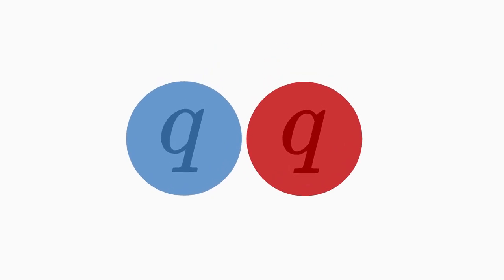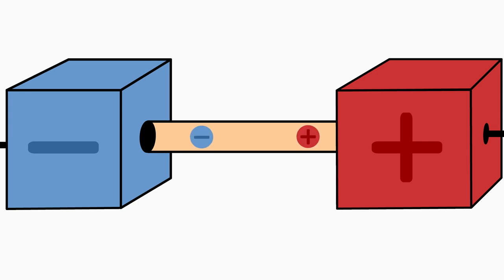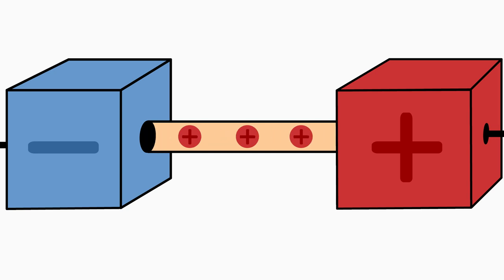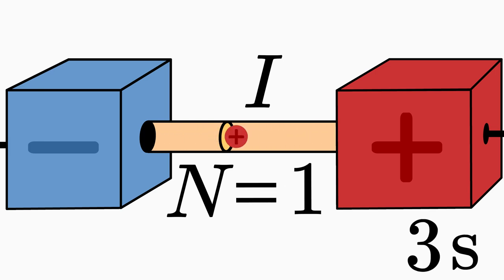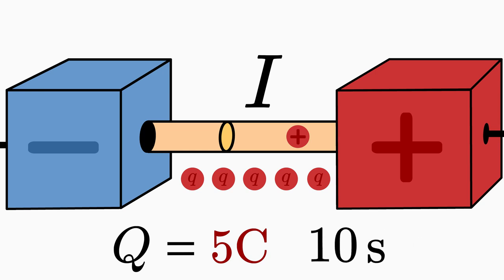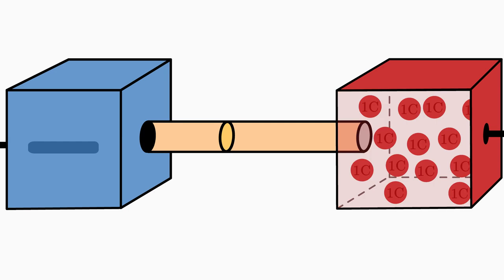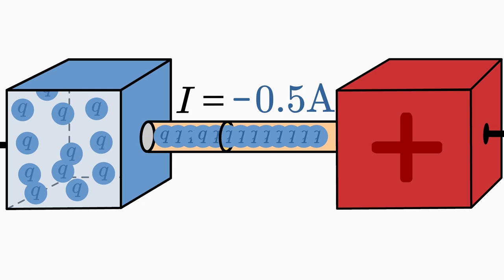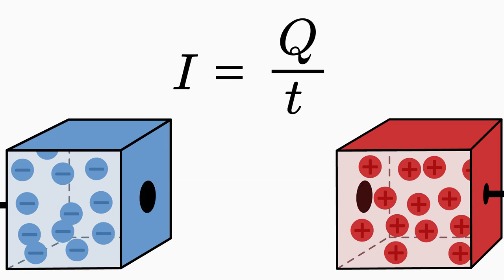Electric Current | The Most Basic Explanation From a Physics Point of View | Animated Video